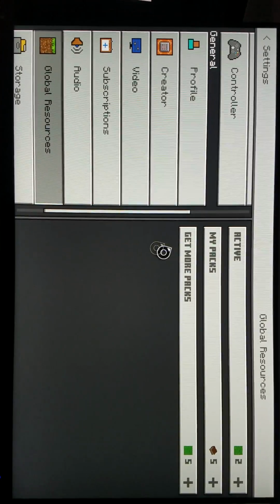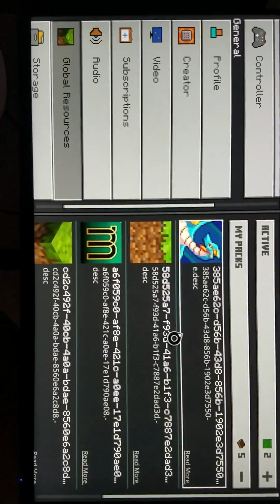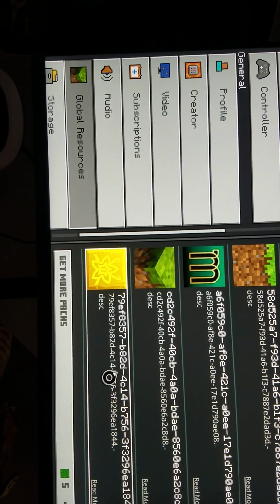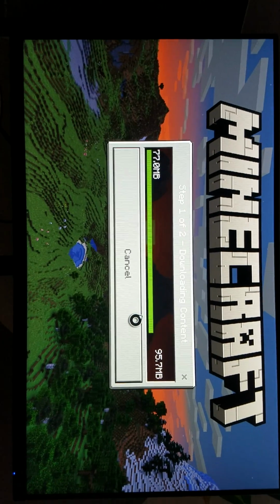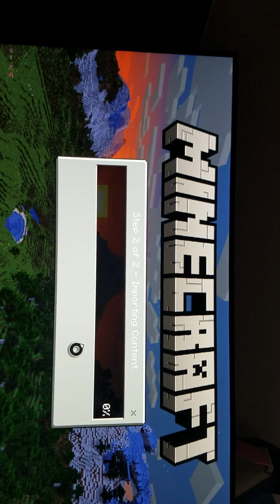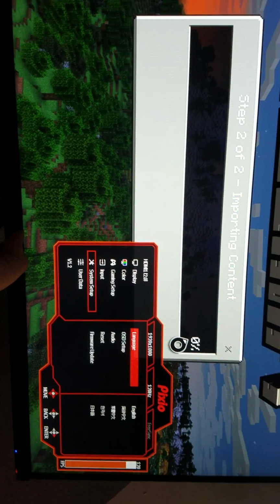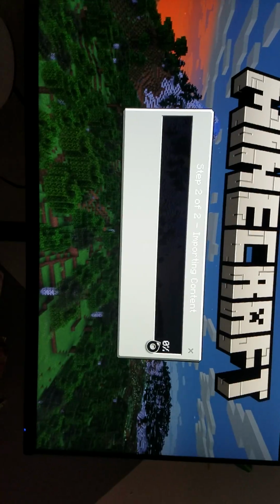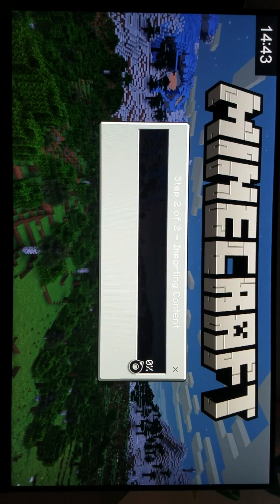HOW TO FIX importing content glitch! (still works)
Hey! this is how to fix the importing content glitch on Minecraft! please like and sub if this helps!